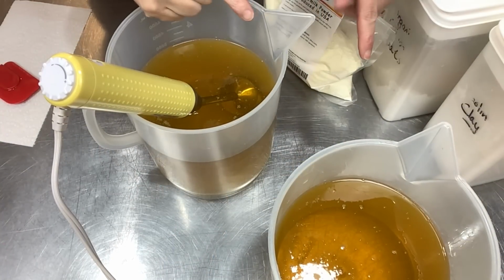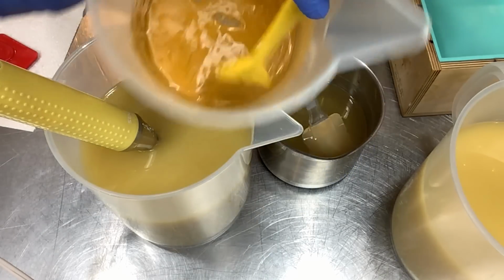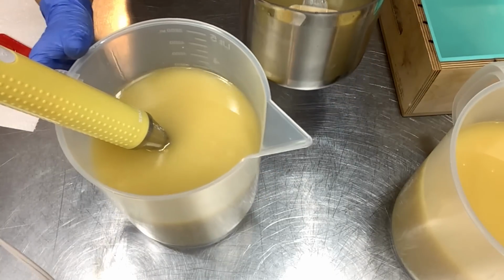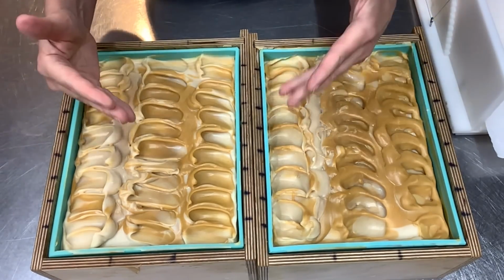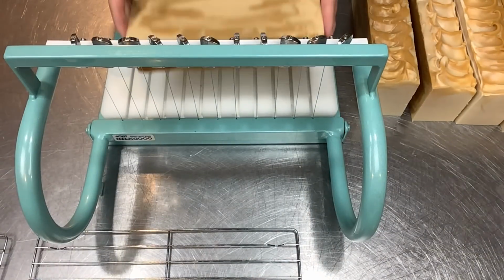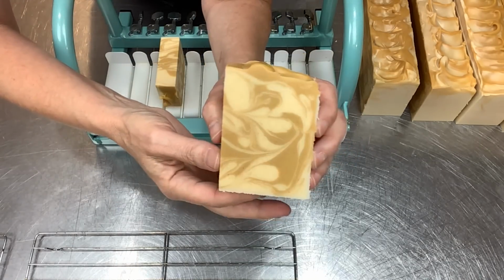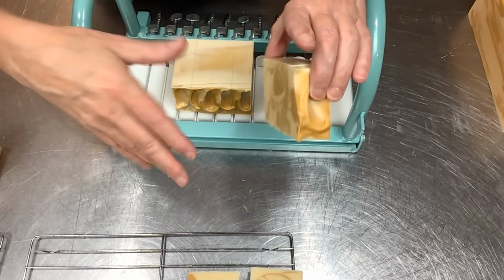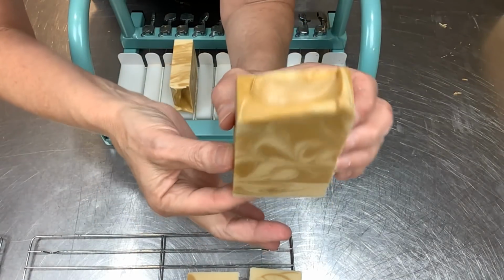Making TRIPLE BUTTER Bars Soap w/ Mango, Shea & Cocoa Butters, Buttermilk & Cream | Ellen Ruth Soap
I'm restocking my best seller Triple Butter Bars💛 We're talking all about how to work with a fast moving fragrance, or problem causing fragrances..

0:00   Intro - Soap Design
2:59   Soap Additives - Buttermilk & Cream
4:35   Working with A Fast Moving Fragrance
5:47  Soap Batch #1
8:13   Soap Batch #2
9:44   Unmolding & Slab Splitting
11:51  Soap Cutting & Chat
20:14  Bevel & Stamp Soap
20:57  Soap Swirl Patterns

Mango Butter
Shea Butter
Cocoa Butter
Buttermilk Powder
Heavy Cream Powder
Hanger Tool Gear Tie
Rubber Mallet for Stamping